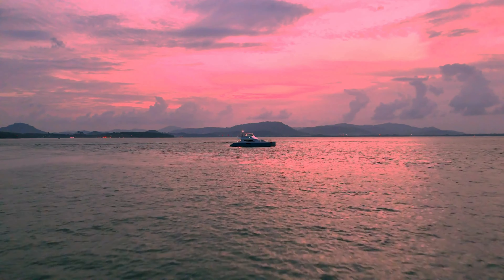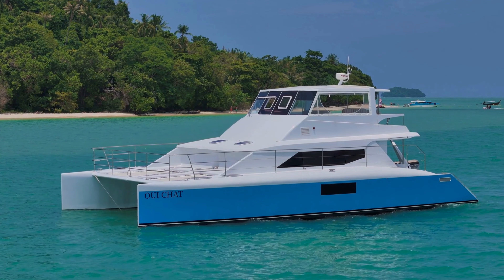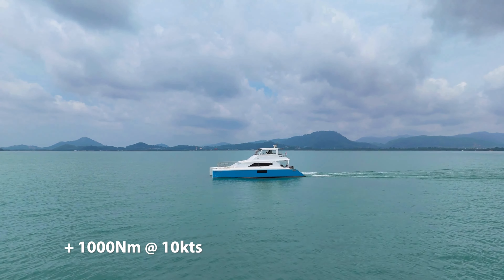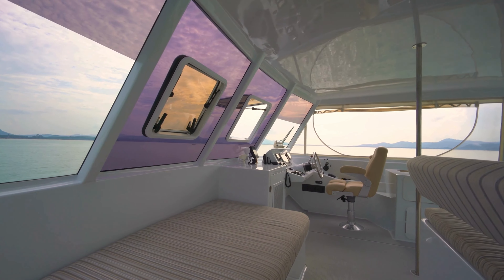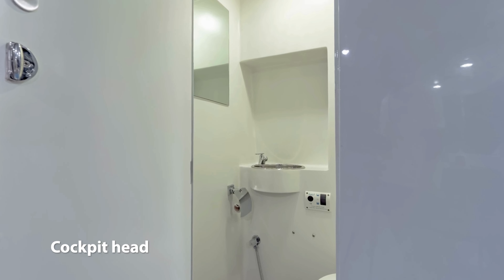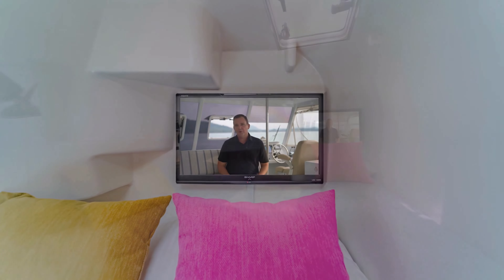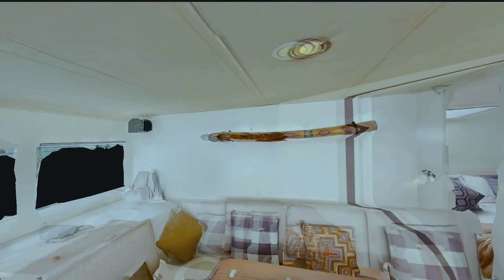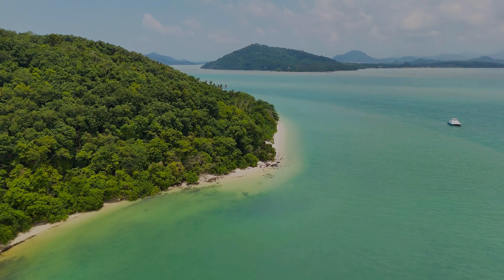Schionning 49 Power Catamaran - Full Walkthrough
Oui Chat is a striking Schionning Custom 49' Power Catamaran, launched in January 2018. With a length overall (LOA) of 14.83 meters, a beam of 7.70 meters, and a draft of 0.9 meters, she presents a substantial and stable platform for extended cruising.